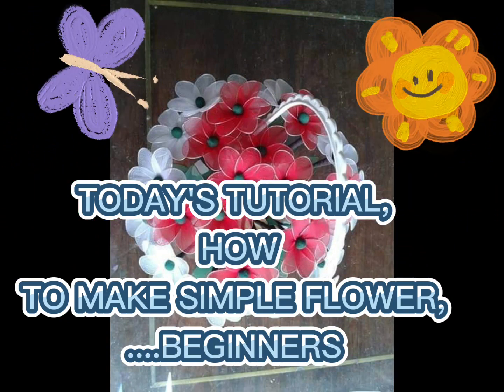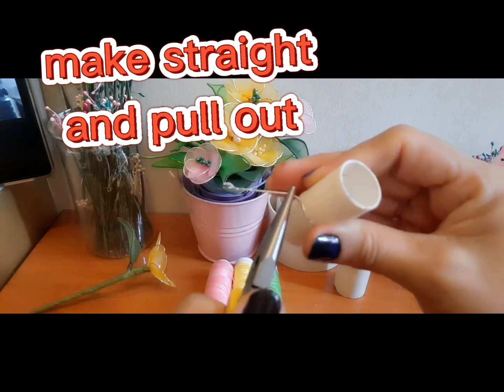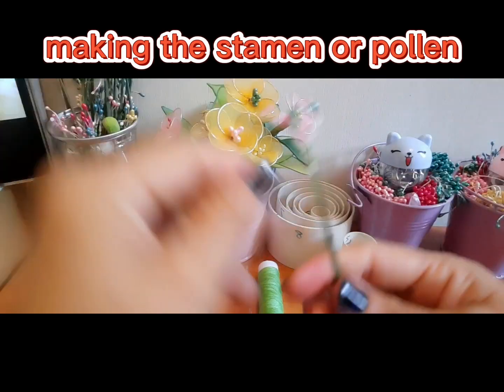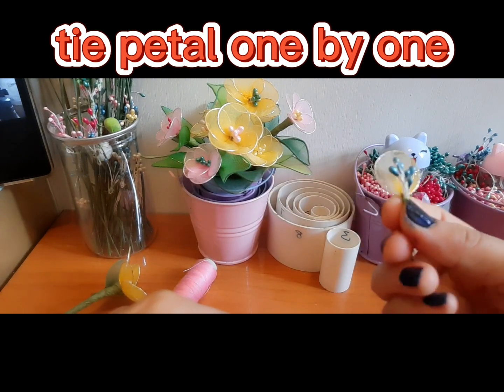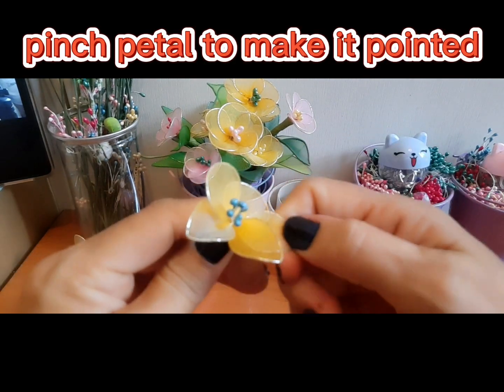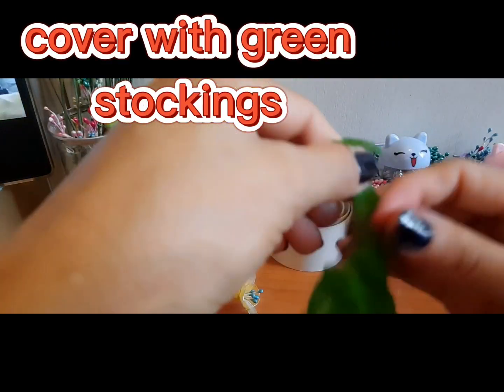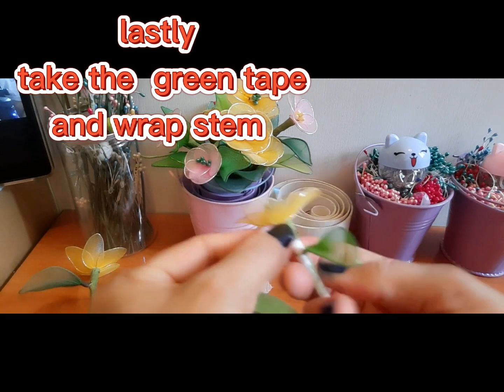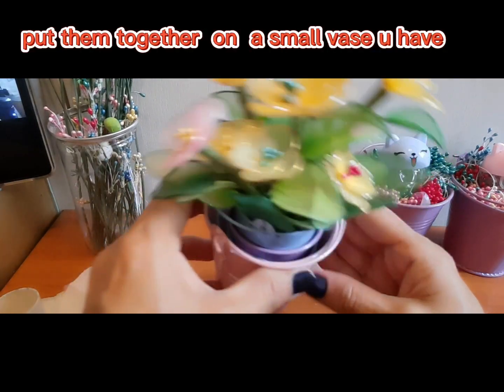NYLON FLOWER TUTORIAL (Stocking Flower - Part 1)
Stocking flowers or nylon flowers are vintage DIY flowers, since you wrap a loop of wire in stocking flowers can be used as decoration in vases, jewelry and accessories.
Ive made some nylon flowers since 2013  and  making tutorial  may help others to start learning too, have fun and follow for more tips in making nylon flowers...thank you 👍❤😊